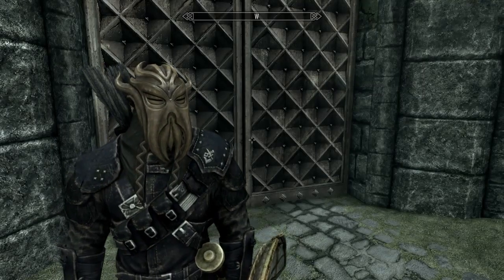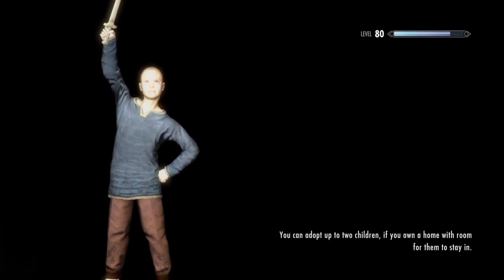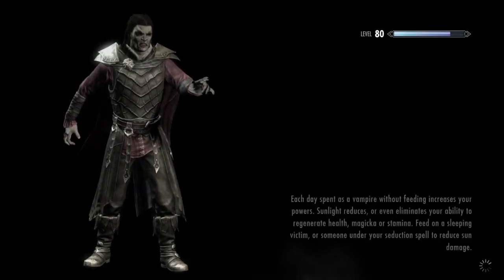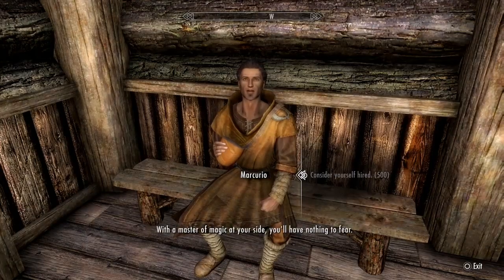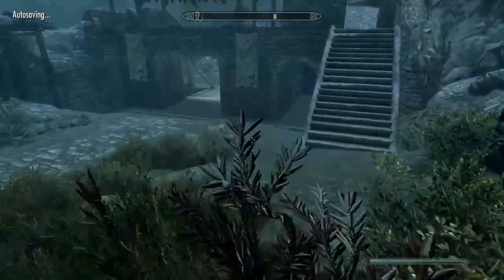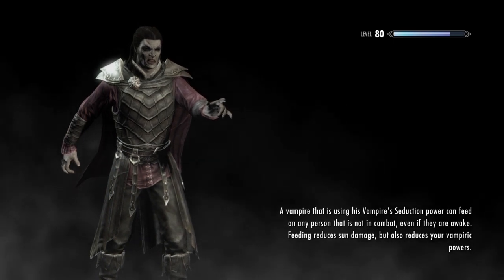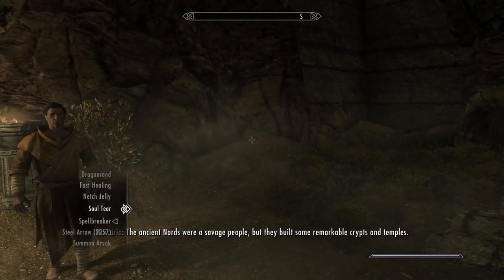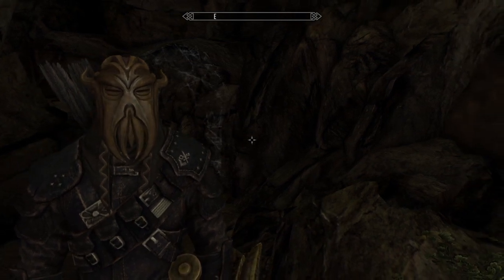HOW TO SHOUT INFINITELY IN SKYRIM 2021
Hello there fellow gamers and in today's video I'm going to show you how you can shout forever literally infinitely in Skyrim 2021, now you need a few things for this but trust me it is completely worth it so make sure to watch the full video throughout to know how to shout infinitely in Skyrim guys I hope this helps you out and enjoy.